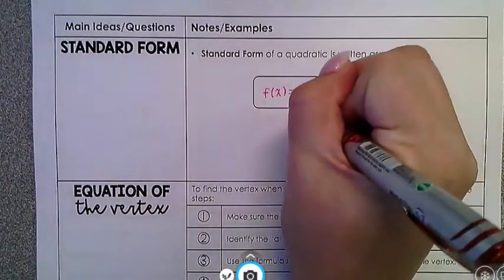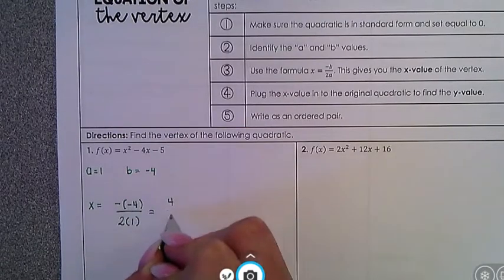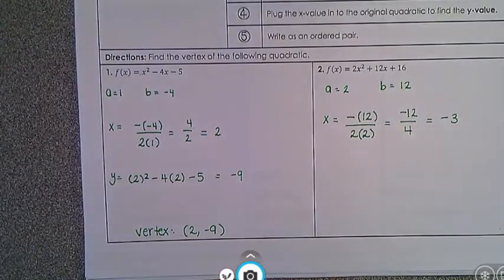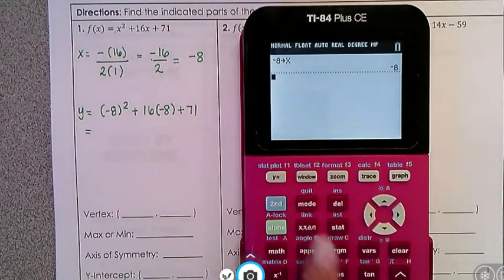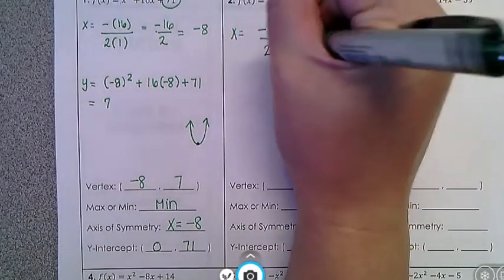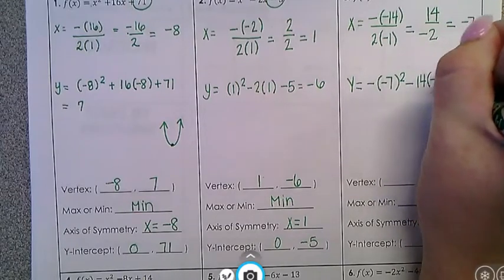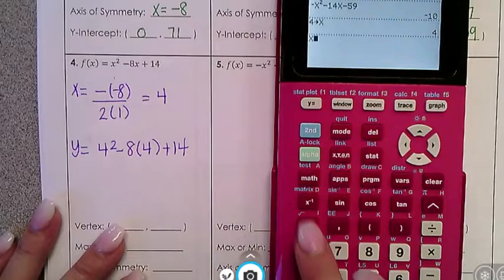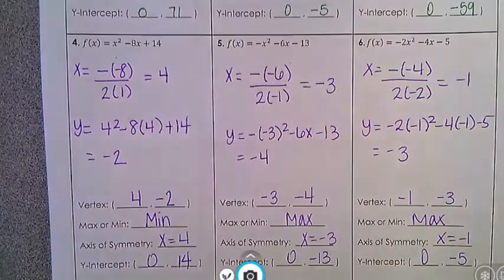Algebra 2 - 5.3 Standard Form